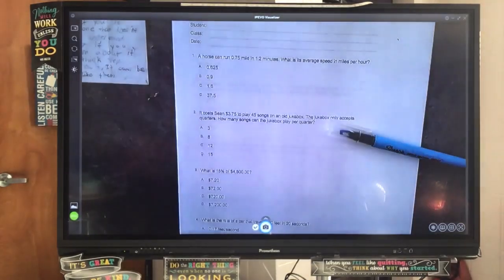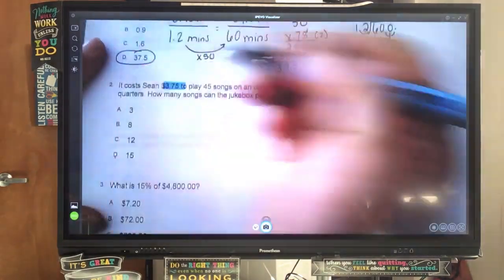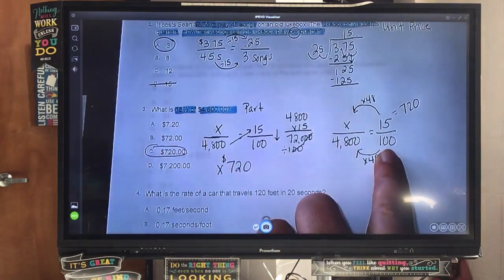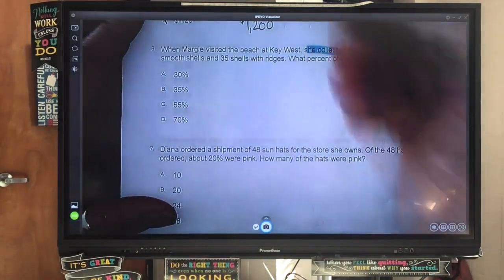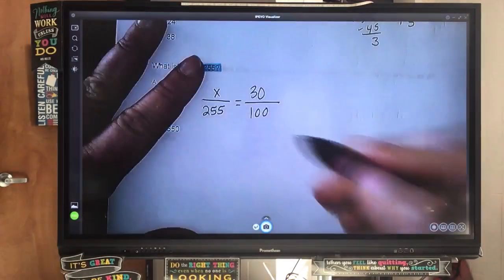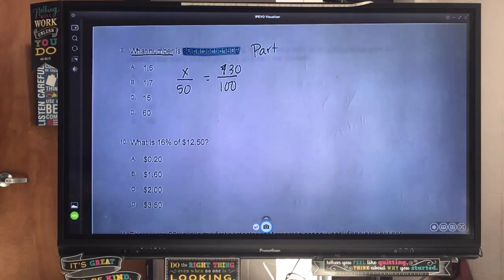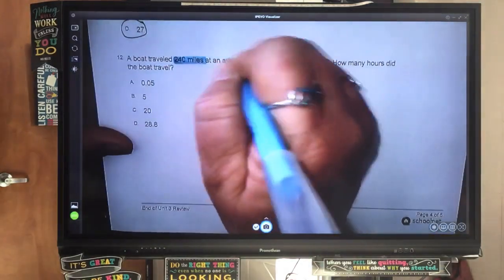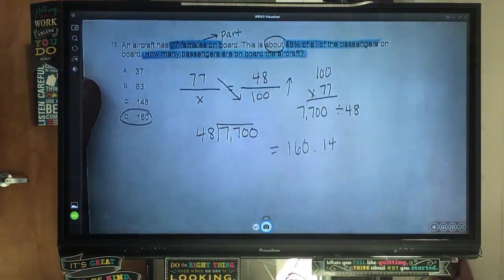Math - 1st and 2nd Period - 11/29